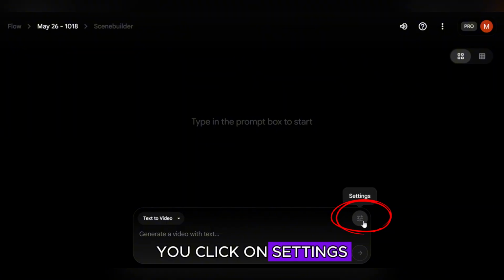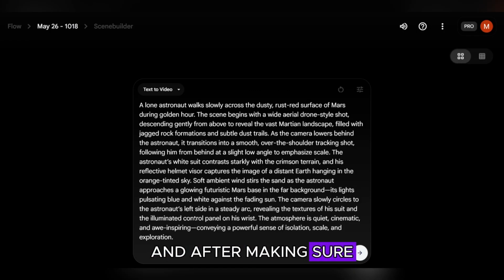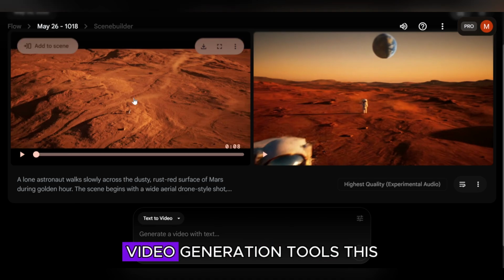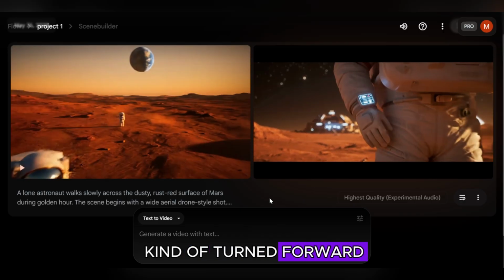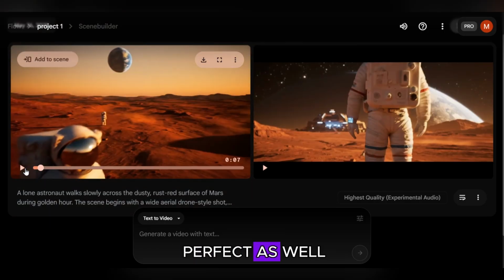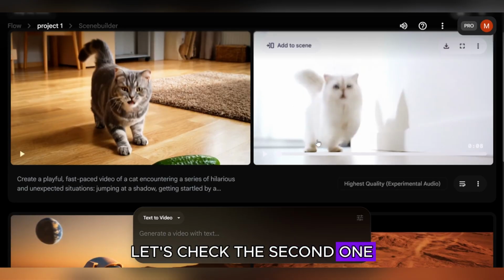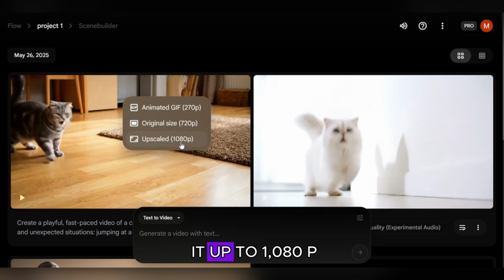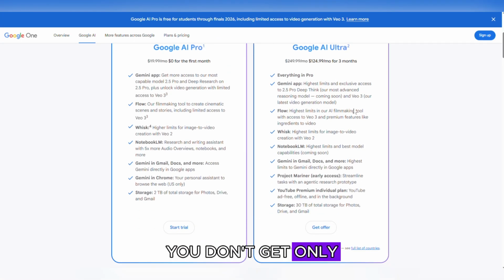I Tried Veo 3 and The Result is INSANE! | Flow (VEO3) Review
Hello, in today's video we will be trying Google's new Flow model. using VEO 3 we will generate high quality movie scenes.

00:00 Intro
01:20 Google Flow Tutorial
02:40 VEO 3 text to image results
05:18 Google Flow (VEO3) Pricing